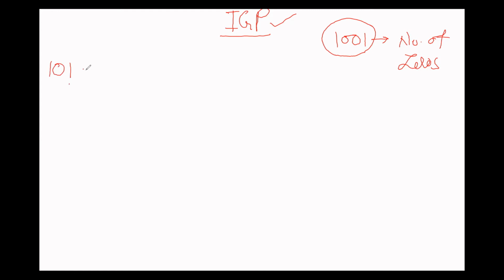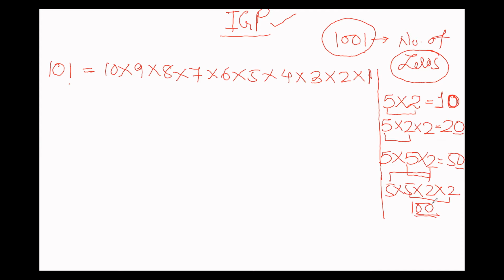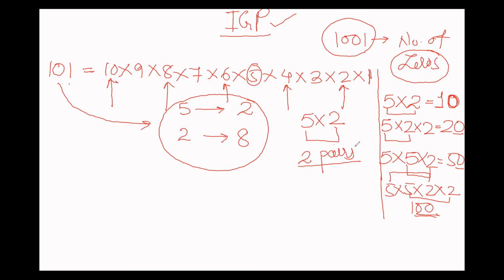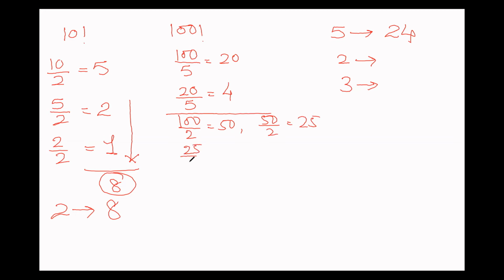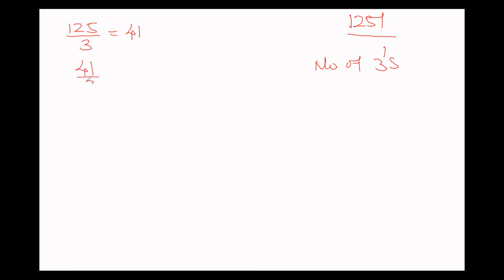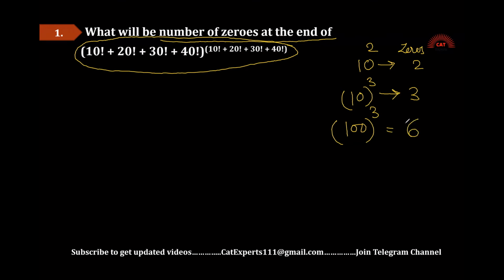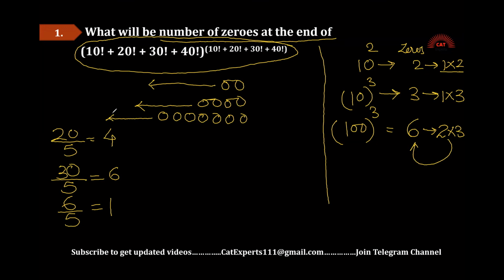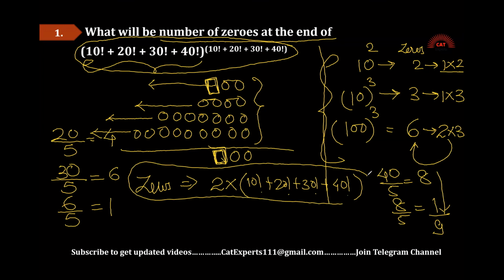Daily Dose Series - Session 7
Daily Dose Series is a concept to check your preparation in any competitive exam.
Learn New Techniques to solve questions on daily basis.
Accelerate your score in your Mocks.